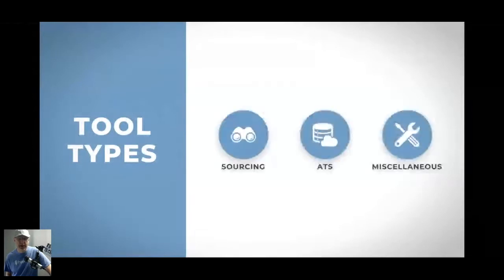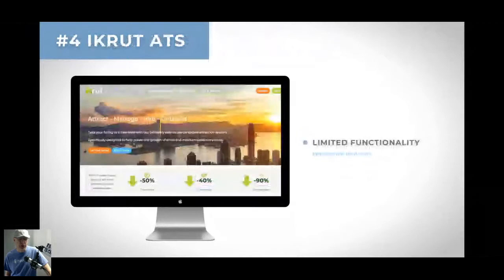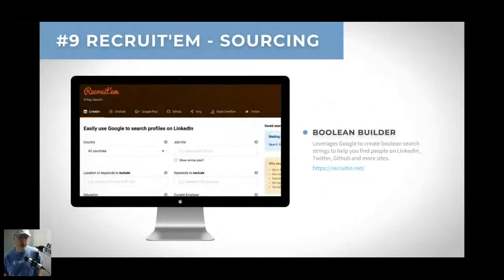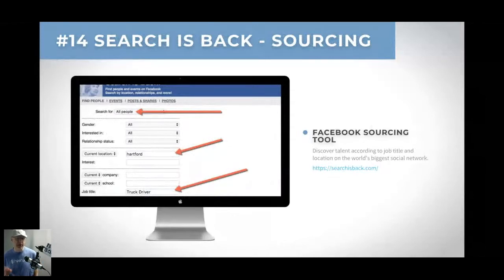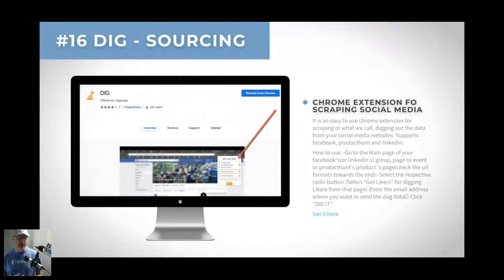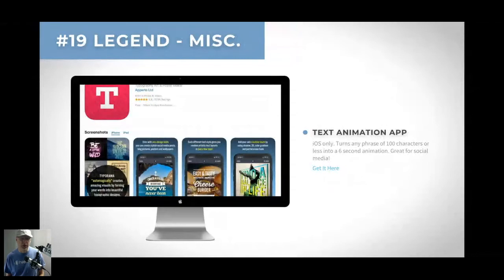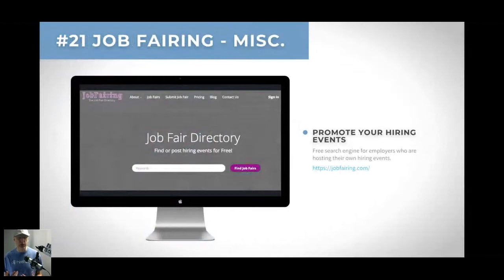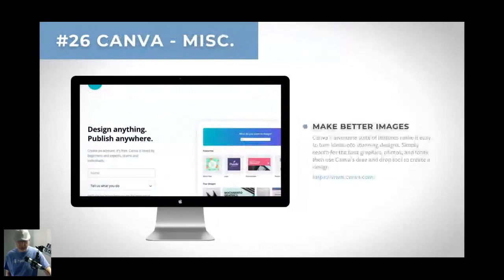Free Recruiting Tools Webinar from RecTechLIVE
List of fully functioning recruiting tools from ATS software to sourcing tools to other ways to promote your jobs.